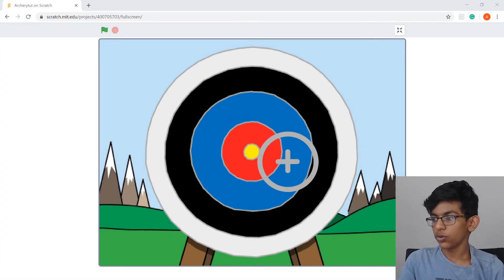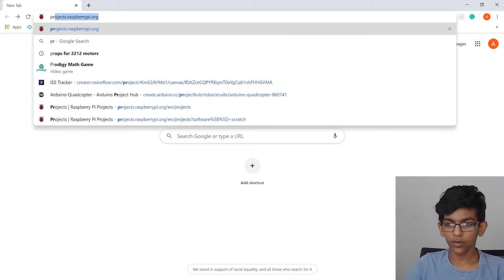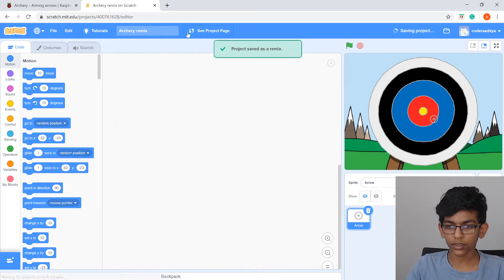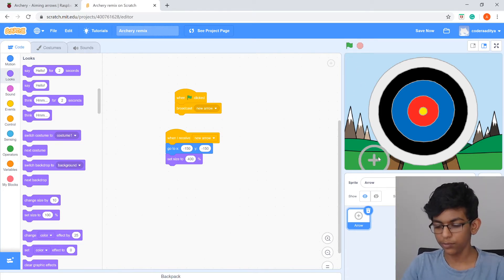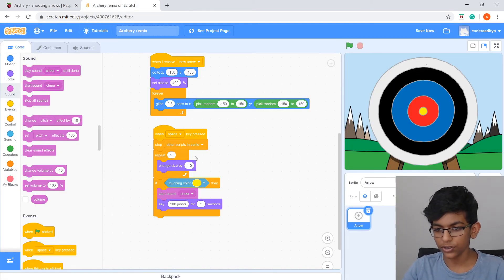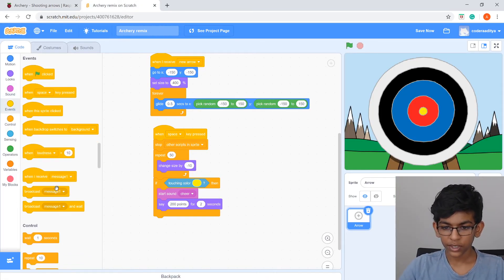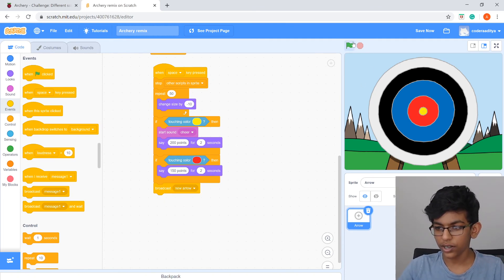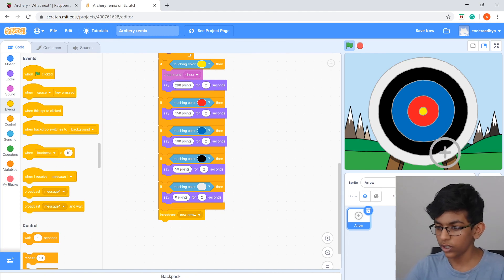Scratch Tutorial for Beginners Archery project Video #2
This was a cool archery project in scratch.

Links:
Link for tutorial page for reference-

Scratch link ( make an account in the top right corner) -
scratch.mit.edu